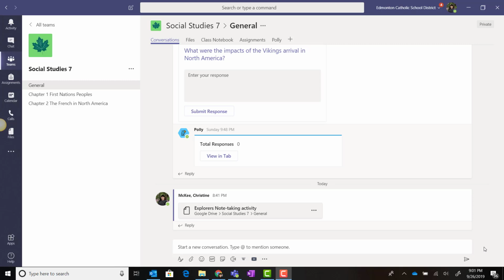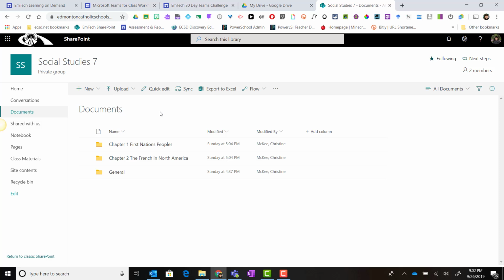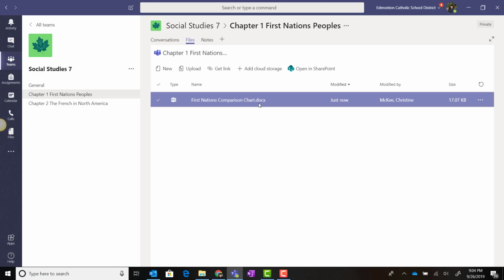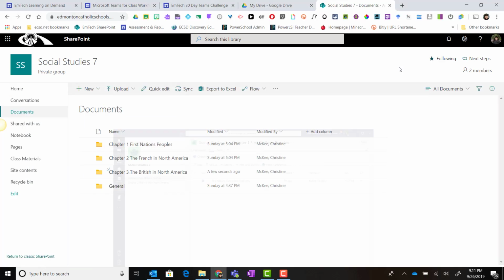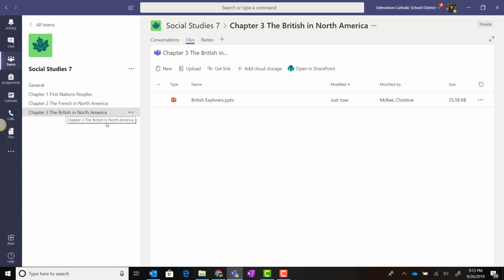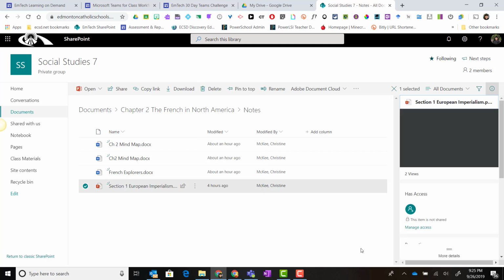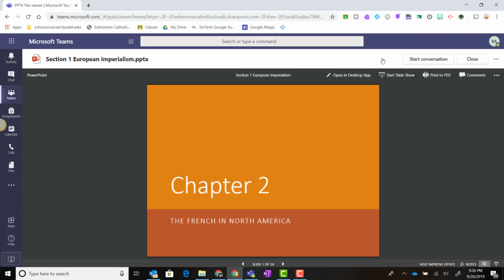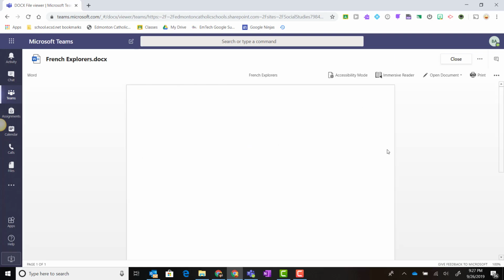SharePoint Connection to Teams